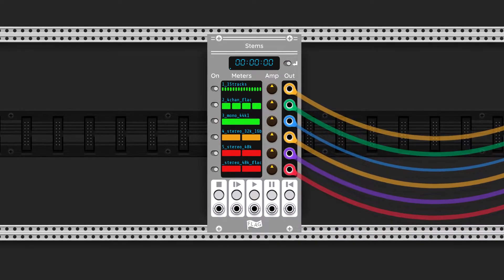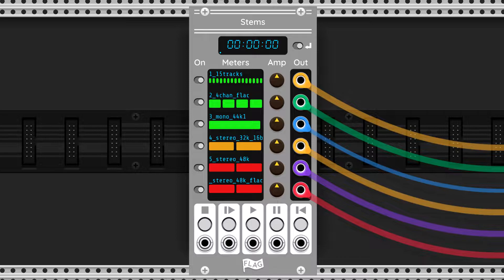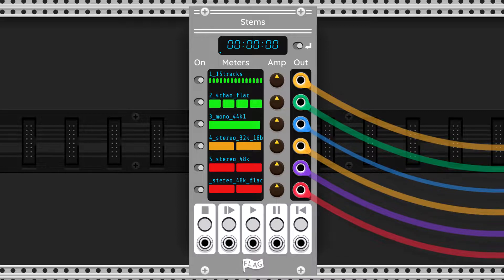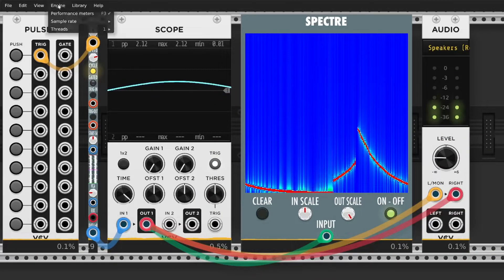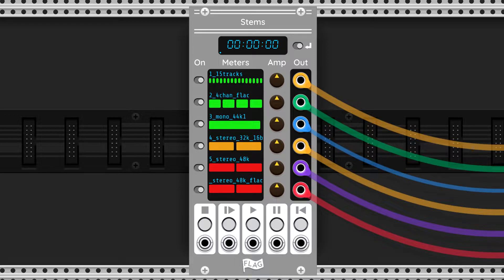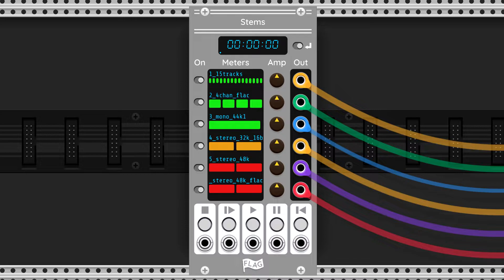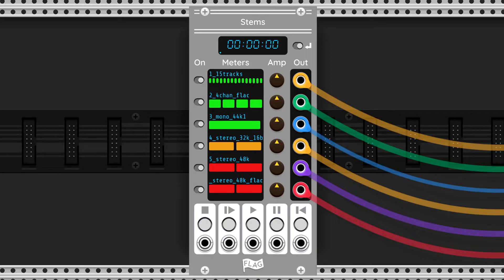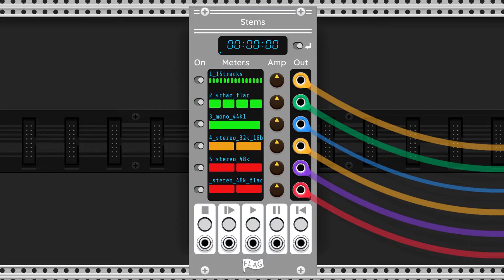FLAG Audio - Stems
Quick video on Stems. A multi-channel, multi-file sample player module for vcv-rack.